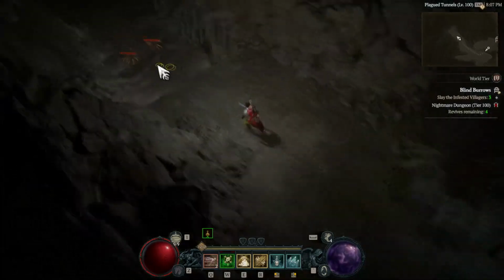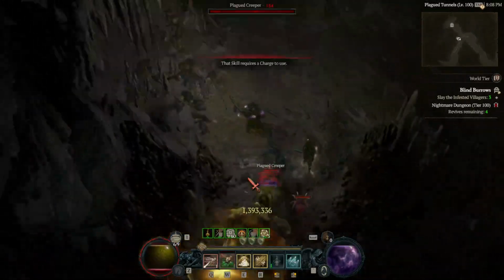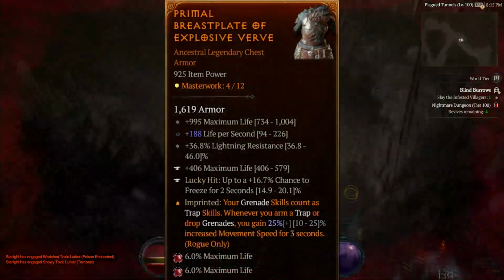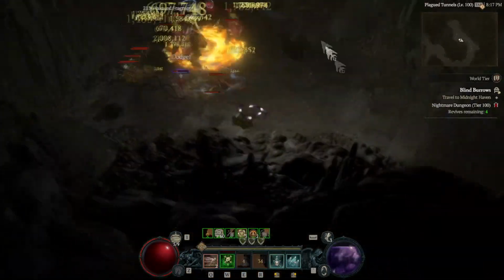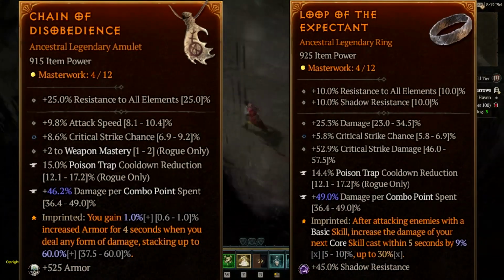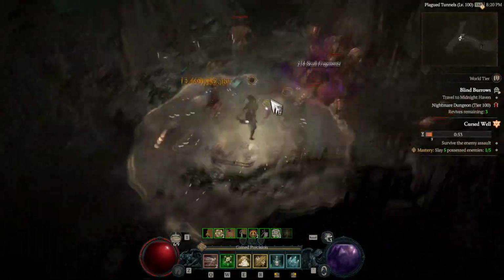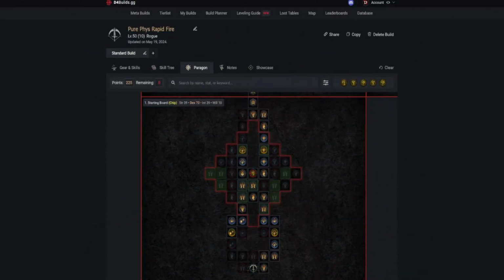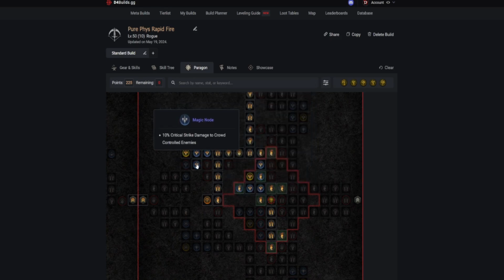Diablo 4 Pure Phys Rapid Fire Rogue 1000% C.Dmg 900% C.P Dmg Kills Tormented Andariel and T100 NMD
This is my take on a pure physical damage no imbuement rapid fire rogue in season 4 of Diablo 4.
I had a ton of fun playing with the new Scoundrel's Kiss unique ring and the new gear crafting changes to the season were pretty damn cool.
I explain the new gear crafting in season 4, which leads to how I was able to get 1000% critical strike damage and 900% increased combo point damage.
The numbers are pretty awesome and it was so much fun playing Diablo 4 this season.

Timestamps:
00:00 Intro
01:36 Playstyle
02:11 Changes to Gear Crafting
02:38 How to Temper Gear
02:55 How to Masterwork Gear
03:23 Changes to Aspects
03:37 Gem Crafting
03:53 Gear
04:42 Unique Items
06:00 Calculations
06:35 Aspects
07:32 Skill Tree
07:51 Paragon Board
08:56 Outro
09:10 Tormented Echo of Andariel Kill Showcase
13:10 Destroyer Seasonal Journey Loot